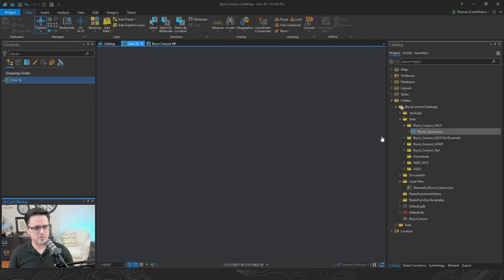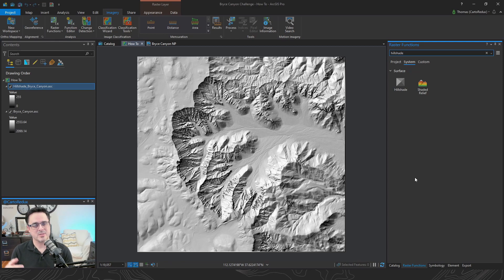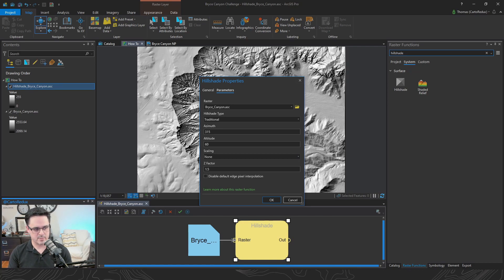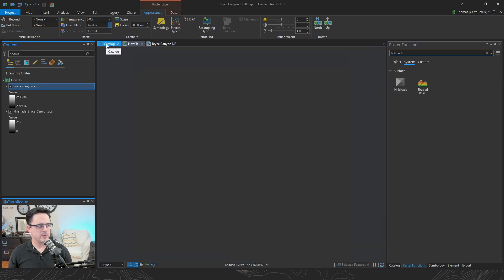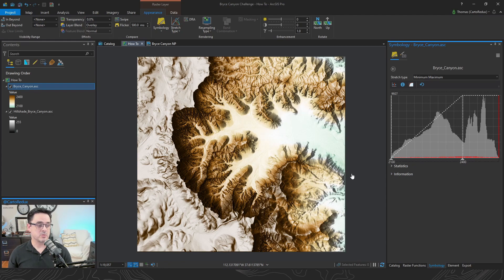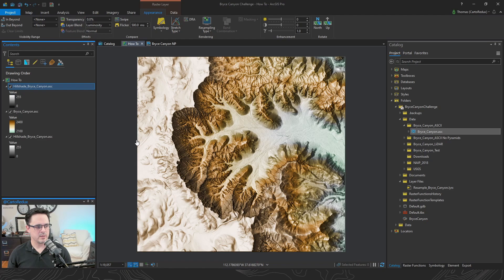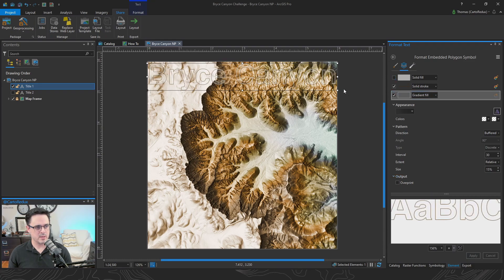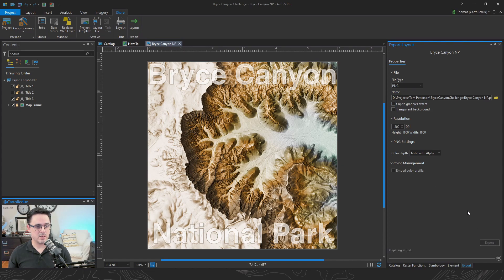ArcGIS Pro - How To Make This Map: Bryce Canyon Challenge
How To Make This Map - Bryce Canyon Challenge:

In the first of what I hope will be a series of How To videos for ArcGIS Pro, follow along as I show you how I made this map of Bryce Canyon National Park. Tom Patterson (@MtnMapper) made some really interesting data available a while back, and this video shows you how I went about making my version of a map of this fascination part of the US.

● Camera:
Sony ZV-E10
Sigma 16mm f/1.4 Prime Lens
Elgato CamLink 4K
● Audio:
GoXLR Mini
Rode PodMic
● Lighting:
LumeCube Broadcast Lighting Kit
Neewer LED Video Lights
RGB Accent Lighting
● Keyboard & Mouse:
Logitech ERGO K860
Logitech MX Master 3
● Song: White Lotus - Harris Heller
● Chapters:
0:00​ Intro
0:23 Thanks Tom Patterson!
0:37 Topics To Cover
0:56 Raster Functions
3:44 Layer Blend Modes
6:24 Layout Setup and Export
8:32 Outro